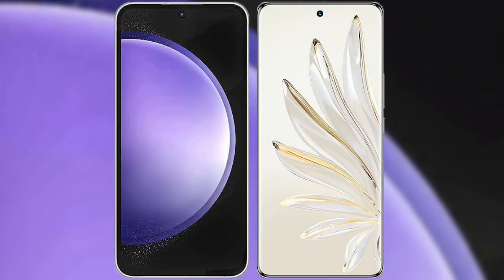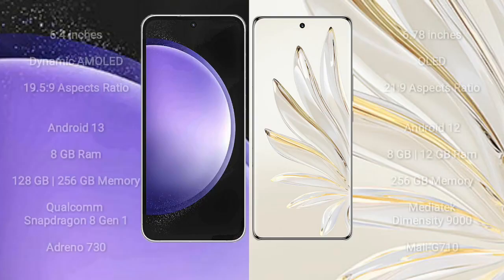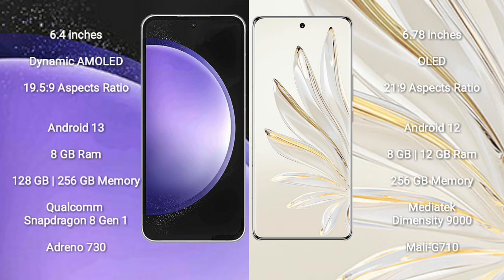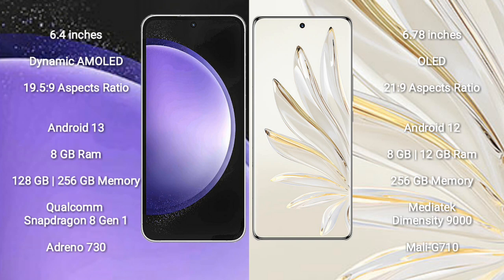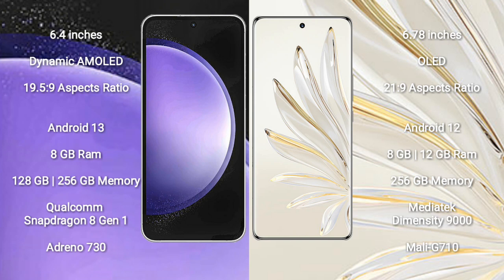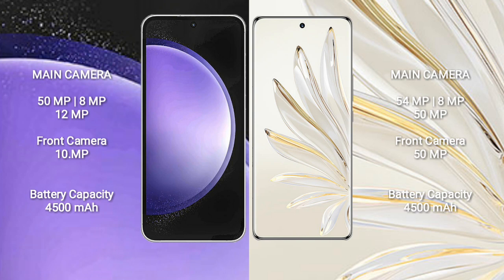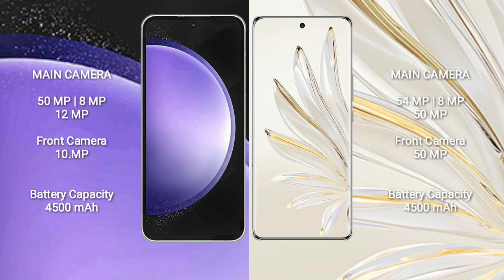Samsung Galaxy S23 FE vs Honor 70 Pro Plus Review